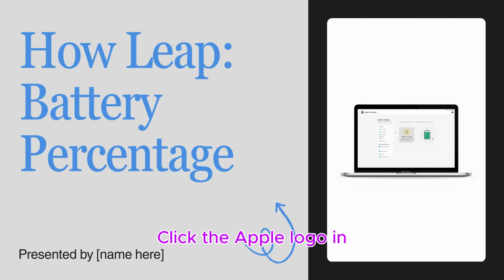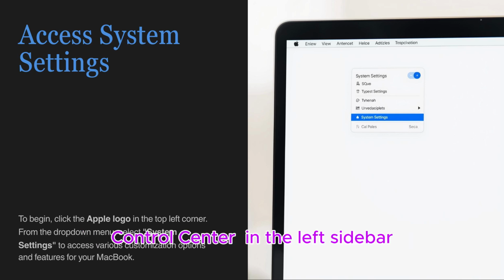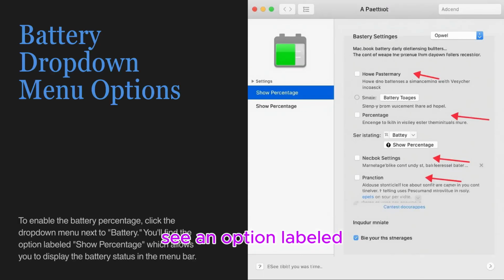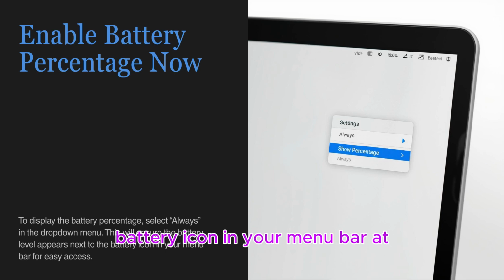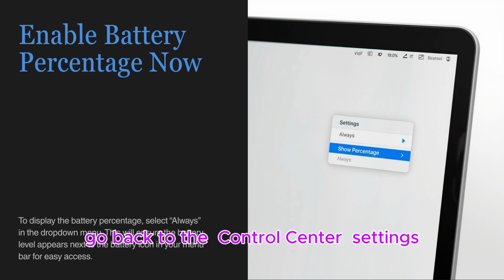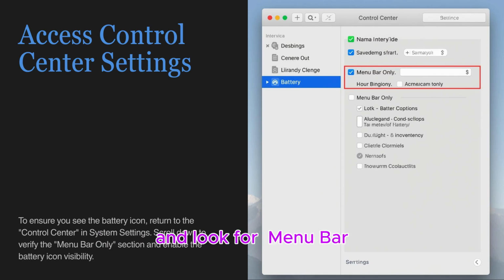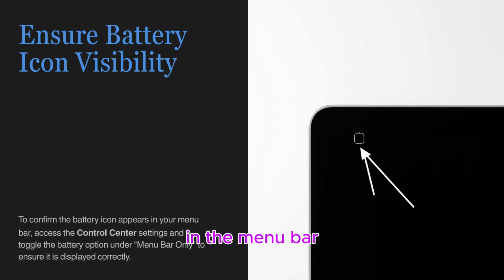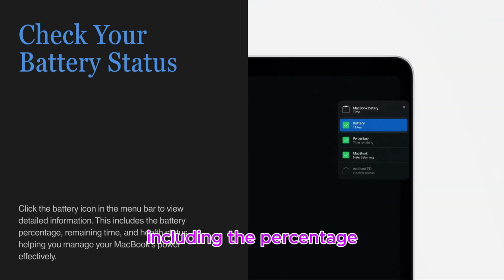How to Show Battery Percentage on MacBook?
Learn how to show battery percentage on MacBook with our easy step-by-step tutorial.